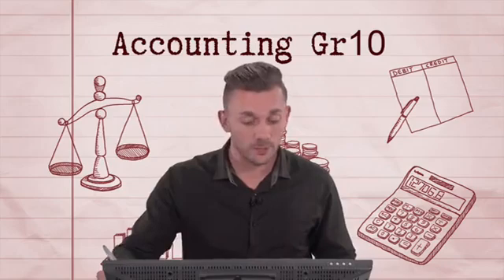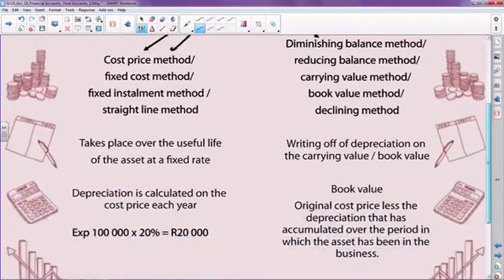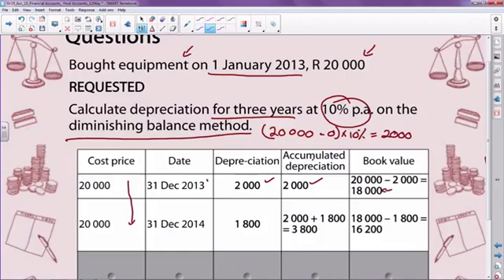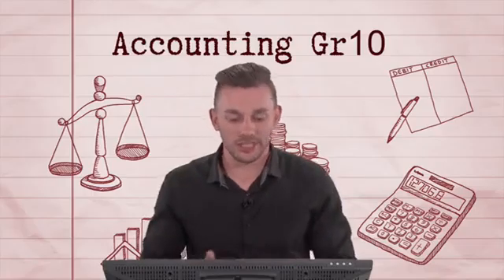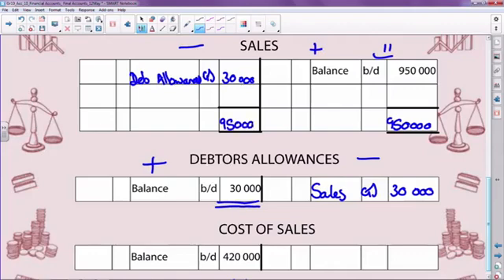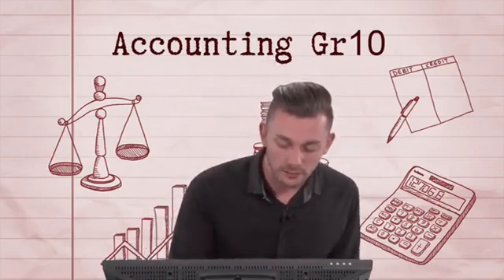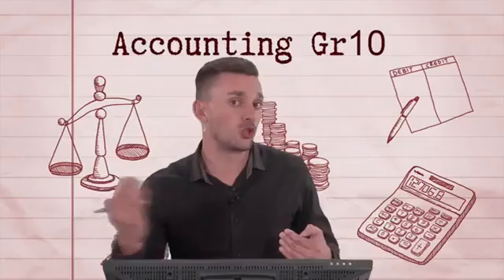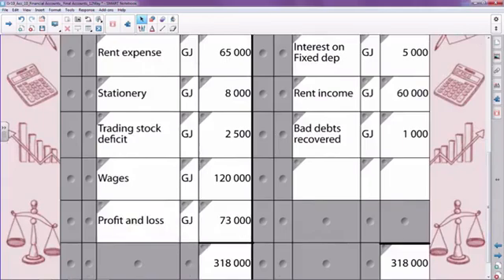1009 Gr10 Acc Financial Accounts of a Sole Trader Adjustments & Final Accounts